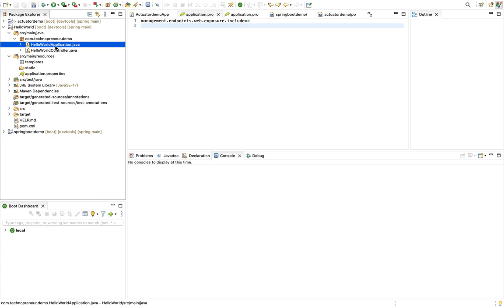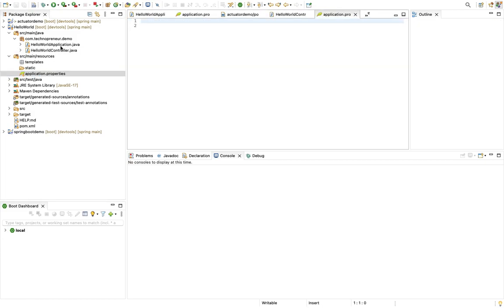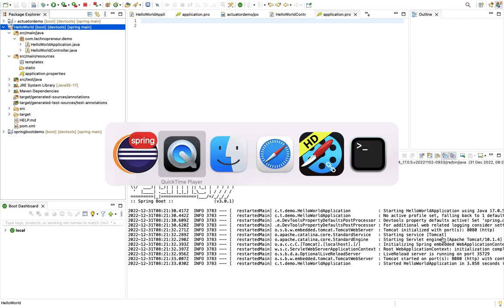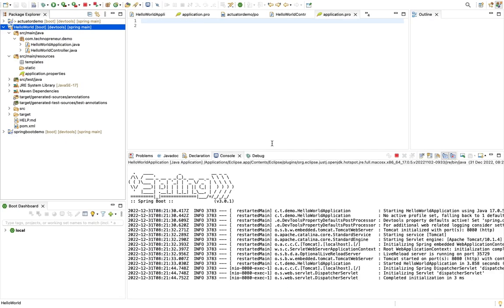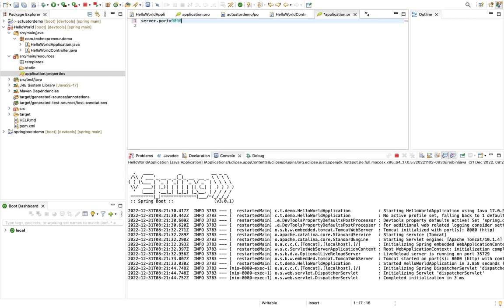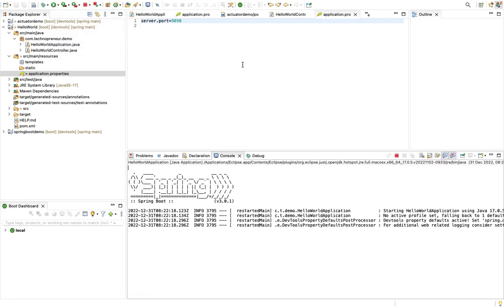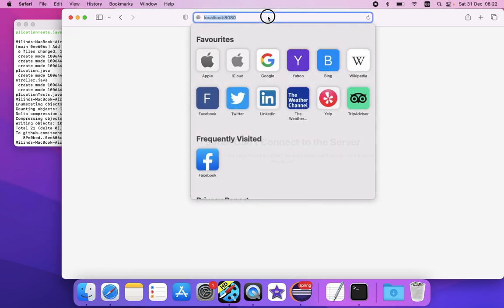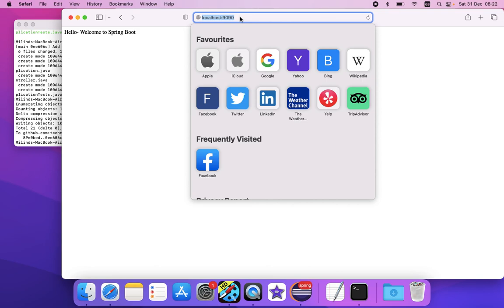Power of Spring Boot: Change Port for Web Endpoint#java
Learn how to change port for Web Endpoint in Spring Boot App

Java
microservices

java tutorial
spring framework
learn java
spring boot tutorial for begineers